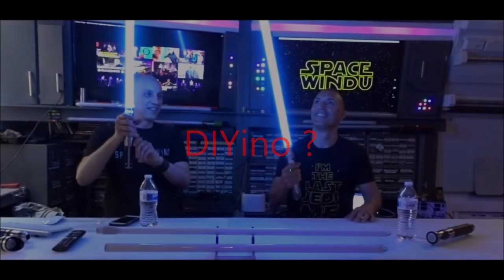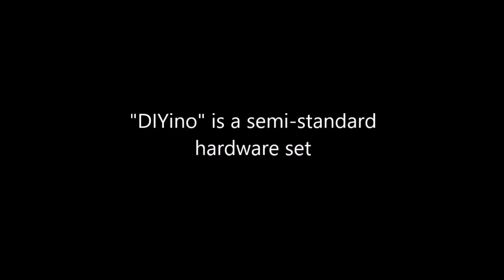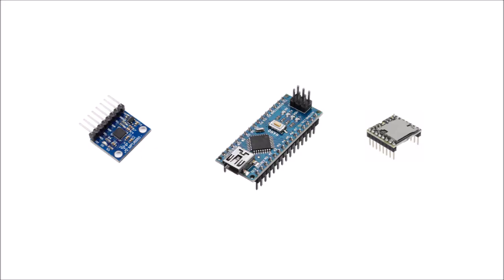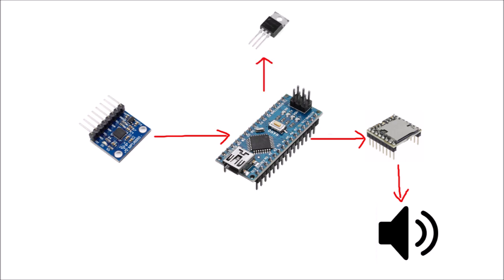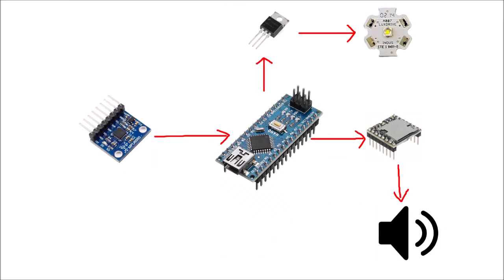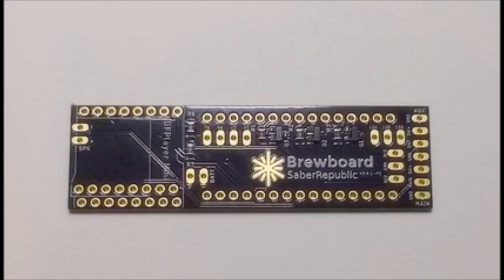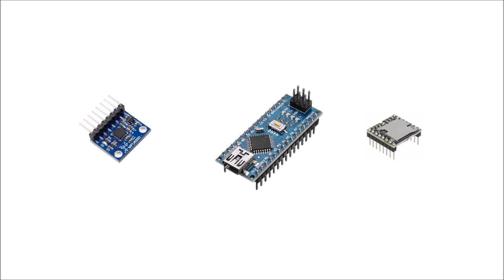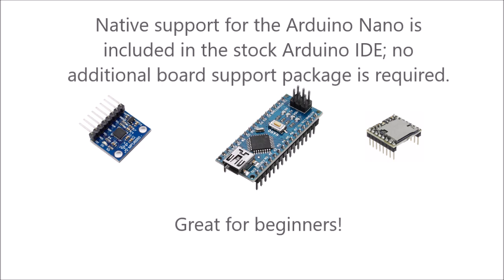DIYino Explained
What is DIYino? I break down the basics.